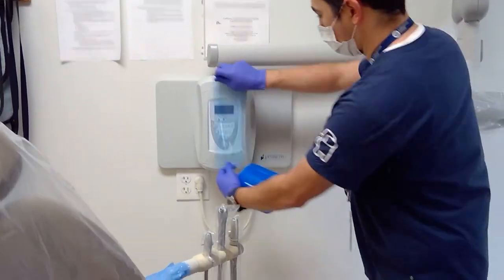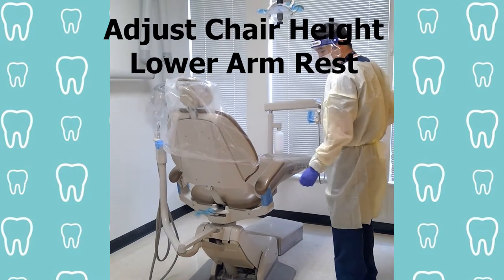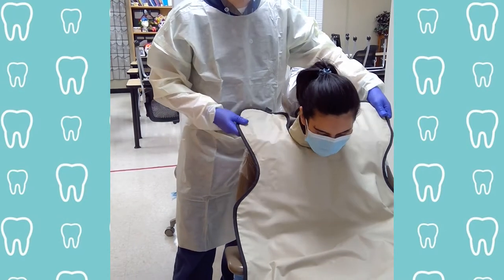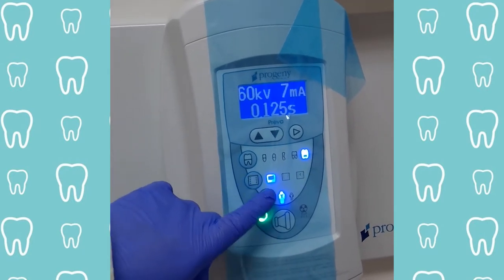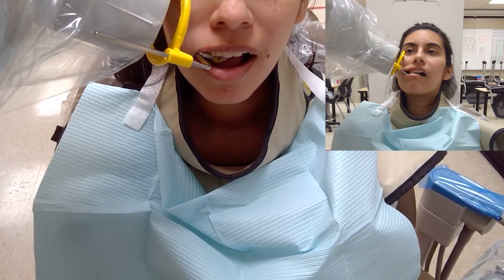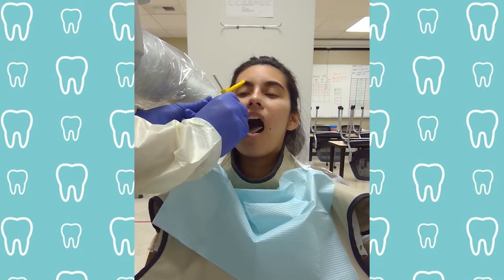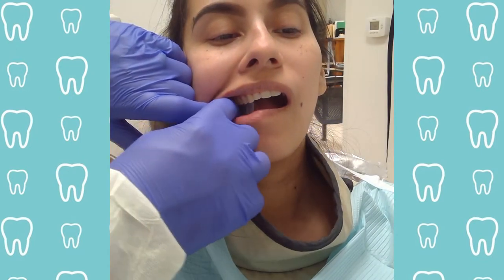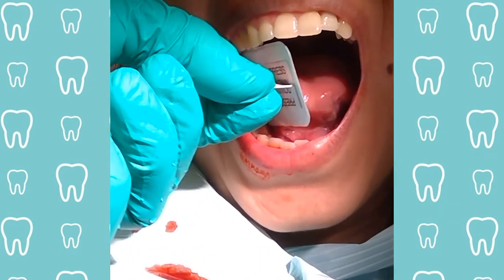Ready Patient For X Rays - Do's and Don'ts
Here is a quick rundown of getting ready to take x-rays on your patients and a few tips. This is using traditional films, with some crossover to Digital Sensors.